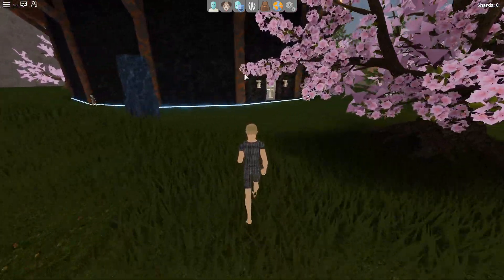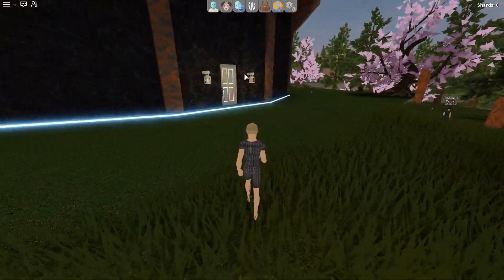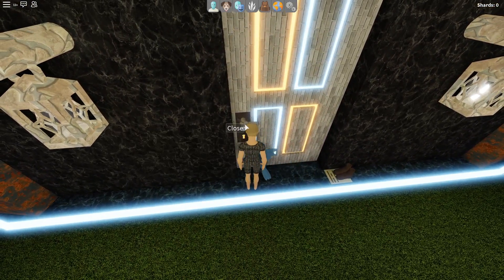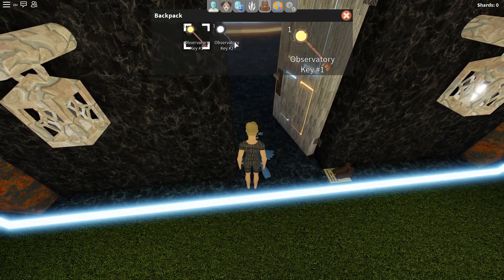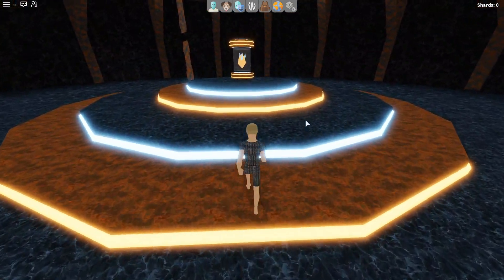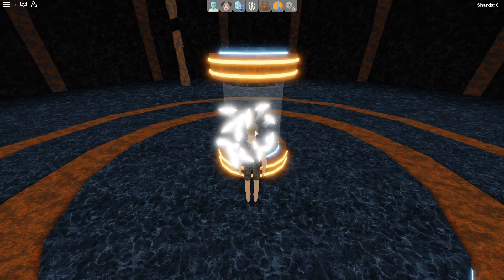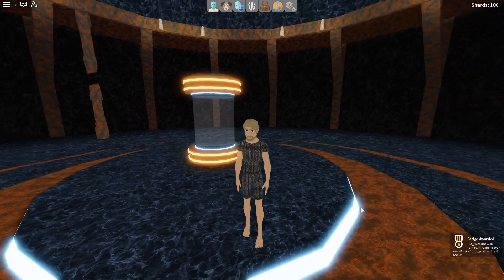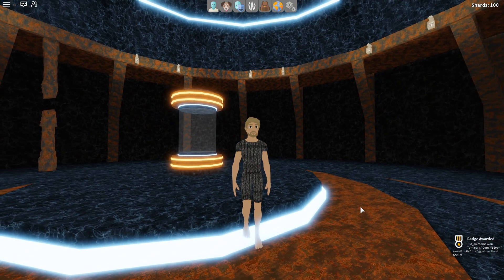HOW TO GET THE EGG OF THE SHARD SEEKER IN SHARD SEEKERS - ROBLOX EGG HUNT 2020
Play the game that the egg is in NOW!